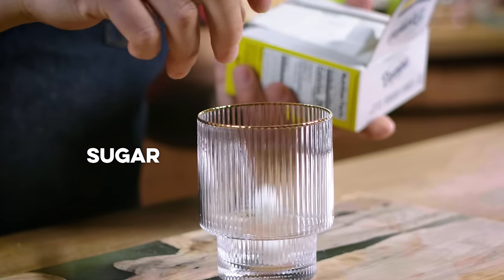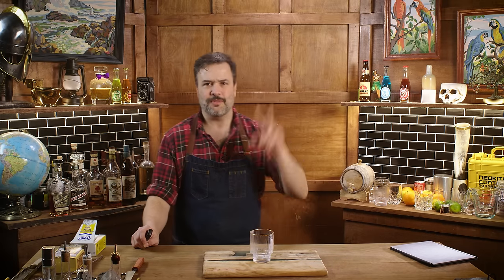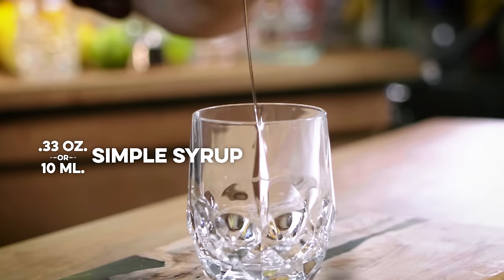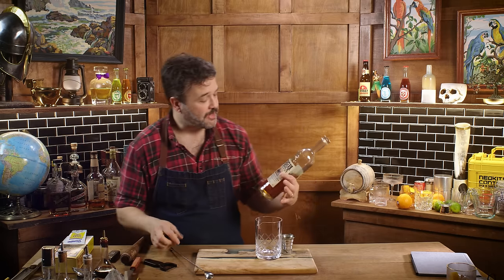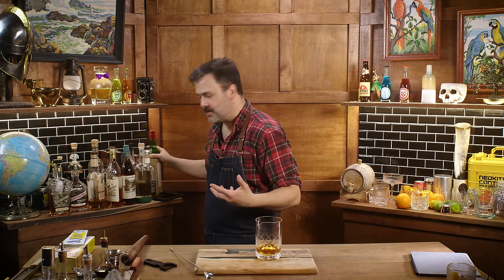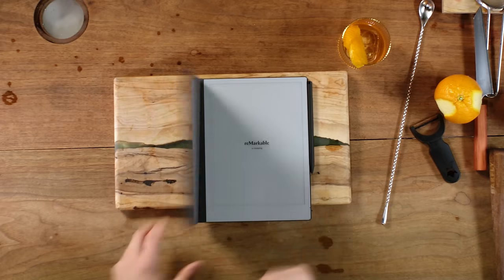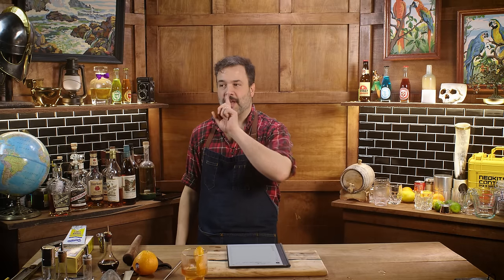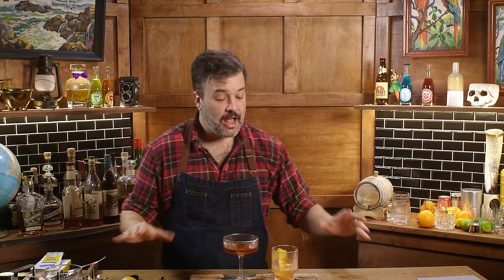Make better drinks by Mastering the Old Fashioned! | How to Drink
Don't forget to check out Curiada - for spirits you might not be able to find in your local liquor store. Check out the How to Drink Collection for bottles you see on the show.

00:00 - The Old Fashioned
00:34 - History and Facts
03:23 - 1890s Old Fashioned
06:31 - Tasting Notes
07:59 - Simple Old Fashioned
08:58 - Tasting Notes
09:19 - Improved Whiskey Cocktail
12:14 - Tasting Notes
13:29 - A word from our sponsors
16:00 - The formula
19:00 - Line Cook Old Fashioned
21:14 - Tasting Notes
22:40 - Spicy Spicy Old Fashioned
25:00 - Tasting Notes
26:46 - Beware the Old Fashioned No. 2
28:06 - Rum Old Fashioned
31:35 - Tasting Notes
33:32 - Gin Old Fashioned
34:50 - Tasting Notes
40:10 - Thats all folks!

1890s Old Fashioned:
Build in Glass
Add 2 sugar cubes to bottom of glass
Soak with a few dashes of Angostura Bitters
Muddle
2 oz. or 60 ml. Bourbon (Yellowstone)
Add ice and stir
Garnish with Orange Peel

Simple Old Fashioned:
Build in glass
.33 oz. or 10 ml. Simple Syrup
2 - 3 Dashes of Angostura
2 oz. or 60 ml. Bourbon (Four Roses)

Improved Whiskey Cocktail:
Build in mixing glass
2 oz. or 60 ml. Rye Whiskey (High West)
.25 oz. or 7 ml. Simple Syrup
.25 oz. or 7 ml. Maraschino Liqueur
Few dashes Bogart's Bitters (from bitter truth)
Rinse glass with absinthe
Strain drink into glass
Garnish with Lemon Peel

Line Cook Old Fashioned:
Build in glass
2 oz. or 60 ml. Whiskey (Wild Turkey)
.33 oz. or 10 ml. Kahlua
Drop of Fernet Branca

Spicy Spicy Old Fashioned:
Build in glass
2 oz. or 60 ml. Whiskey (Garrison Brothers)
.33 oz. or 10 ml. Ancho Reyes Chili Liqueur
2 bar spoons of Simple Syrup
Few dashes of Cardamom Bitters (Crude)

Rum Old Fashioned:
Build in Glass
2 oz. or 60 ml. Rum (The Real McCoy)
2 dashes of Campari
.33 oz. or 10 ml. Averna Liqueur
Garnish with Lime Peel

Gin Old Fashioned:
Build in Glass
2 oz. or 60 ml. Gin (Monkey 47)
.33 oz or 10 ml. Spiced Pear Liqueur
Bar spoon of Simple Syrup
Few dashes of Angostura Bitters

Dennis Groome
Zack Fasel
Sean Makiney
Whiskey Tribe
William Madrid
Richard Rappuhn
Erik Språng
Nicholas Tsotakos
Adam Doyle
Todd Swain
Bill
Syy
Alex Bertrand
That One Guy
Anne
Sarah Chapin
Jacob Scida
Marcus Larsson
Patrick Unger
M W
Heather Guillette
Benjamin Birdsall
Chris Psanis
AmandaKay
Eoheomili
Joe
GearOverlord
Ray P.
Matthew Klein
Russell Pope
Erik Stark
Sephiroth
Chad Jones
Skye Storm
SyntheticEvil13
Kraig M
Xiwo Xerase
Zack Alexander
Mary Kinnaman
Turtle_Man1982
Davin Ward
Opt
Trevor Hastey-Welch
Stephen J Crim
Martijn Bakkes
Jeri Galvin
Rachel Cox
Jordan Downey
Brody
William Stone